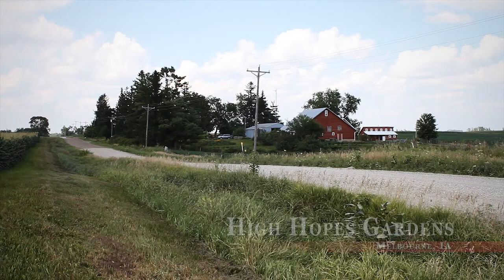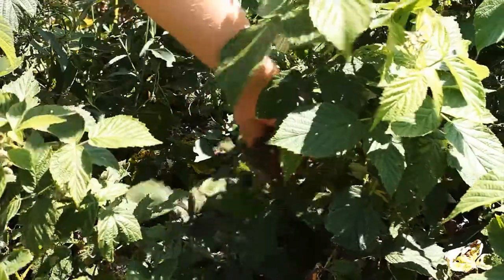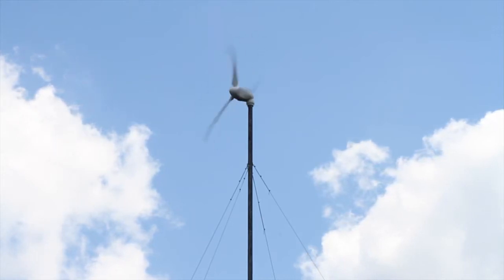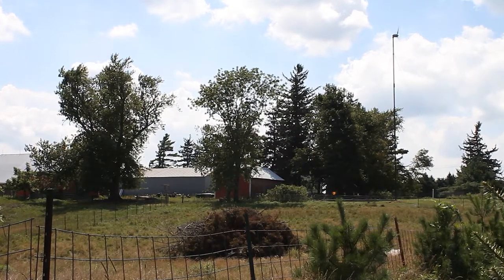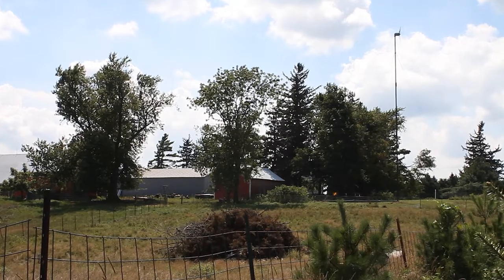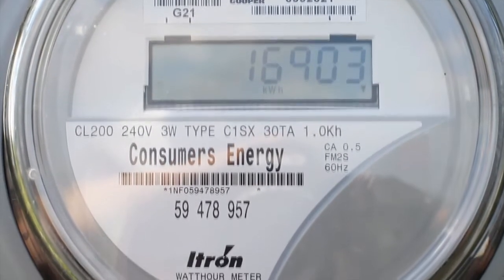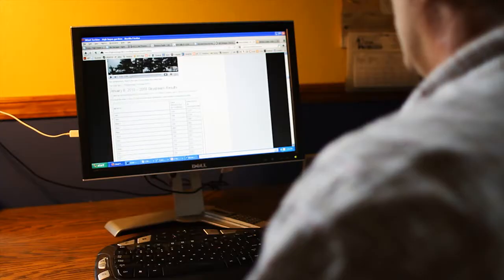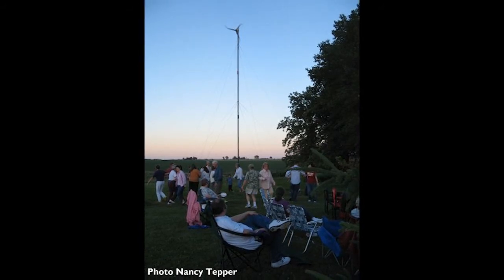Farm Energy/High Hopes Gardens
A short farmer-to-farmer video showing the benefits of a wind turbine on a small to mid-sized Iowa farm